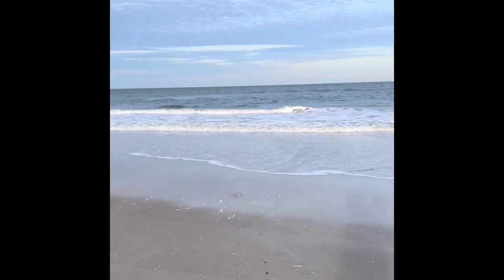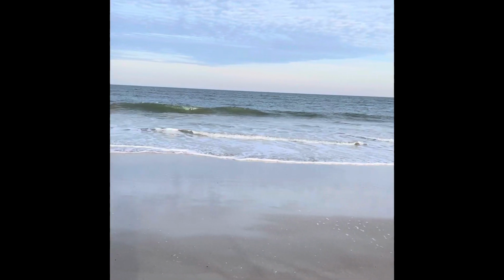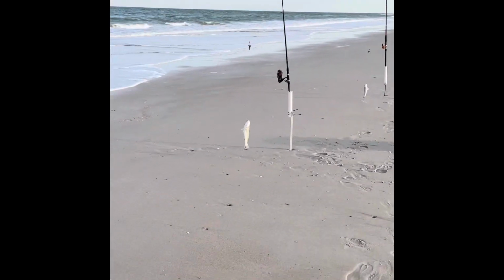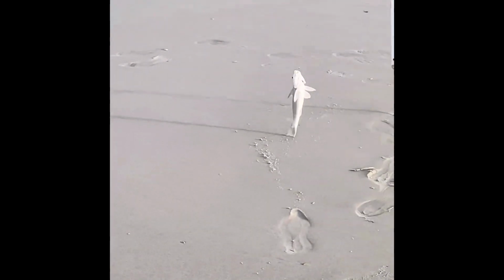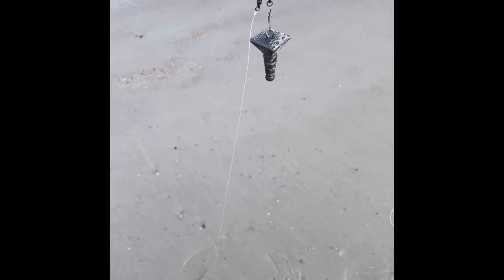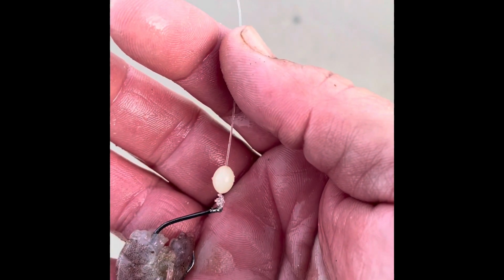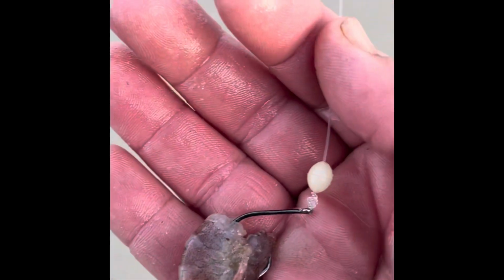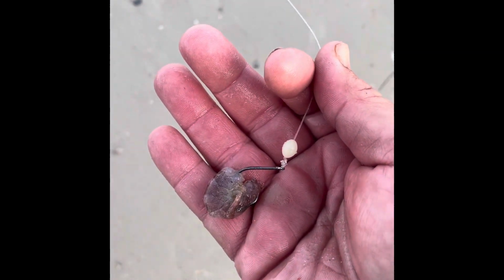NE FL sff February 5-7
Water temps in the upper 50’s, but the whiting bite has still been decent here in northeast florida!